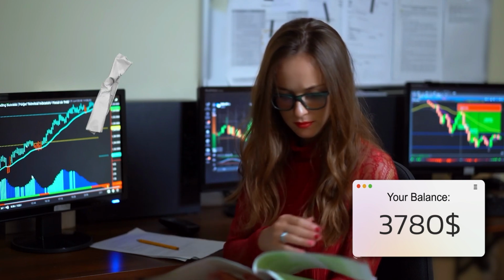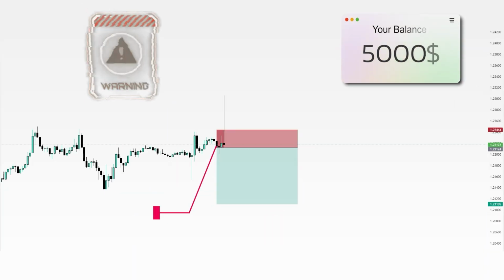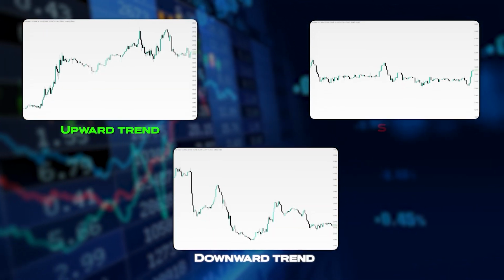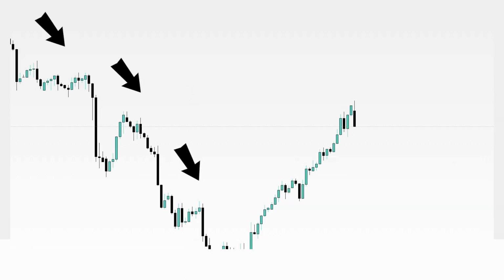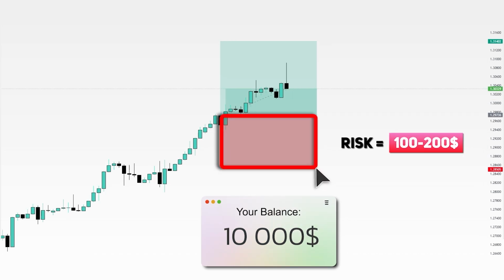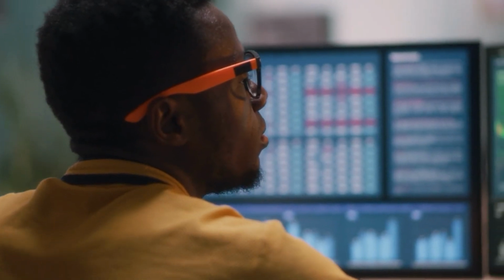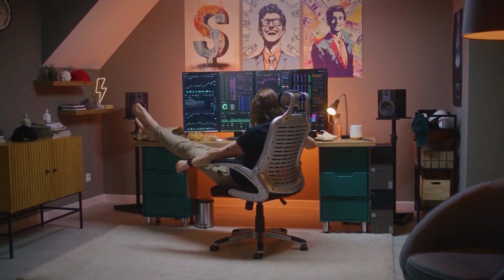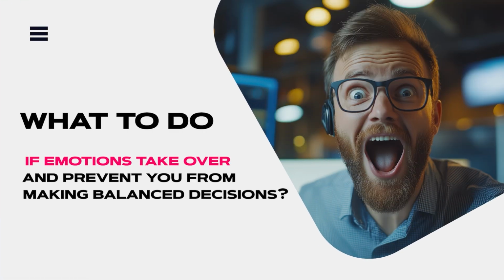Why Most Traders FAIL Without This Simple Checklist?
TRADER'S CHECKLIST. What should be in it. What to do before opening a deal

Before each trade, it is important to come up with a clear algorithm to minimize risks and increase profits. In this video we will analyze the key points of a trader's checklist:

✅ How to analyze the market before entry
✅ What tools and indicators to use
✅ Risk management: how much you can lose in one trade

00:27 About the news.
01:46 Define market structure.
03:52 That very video.
04:27 Psychology in trading.
05:42 What to do if emotions take over.